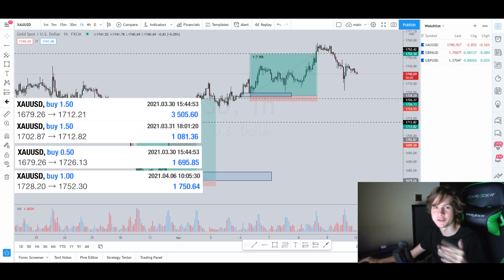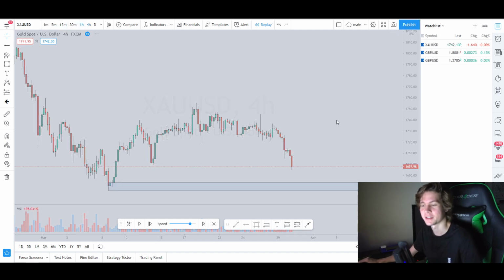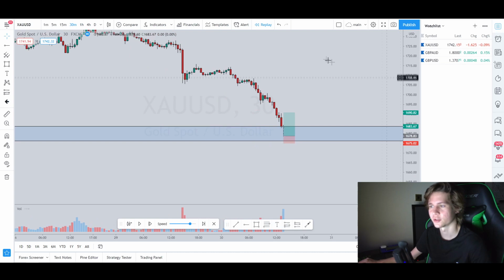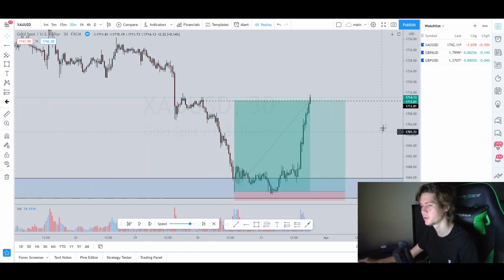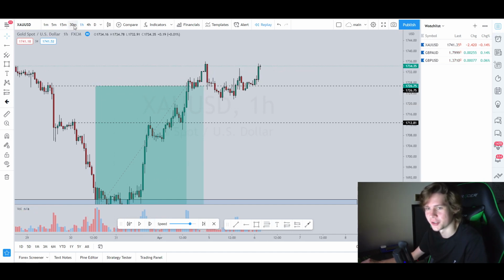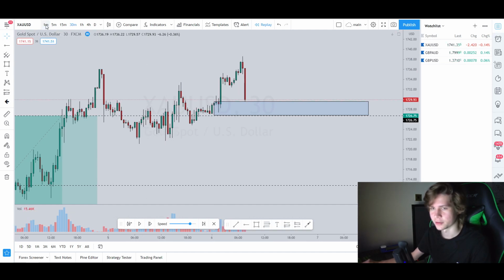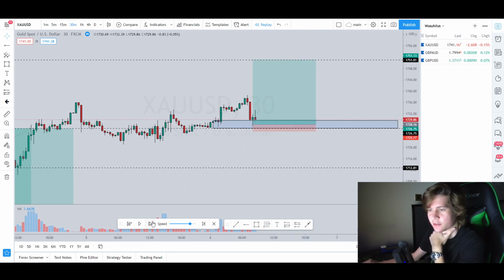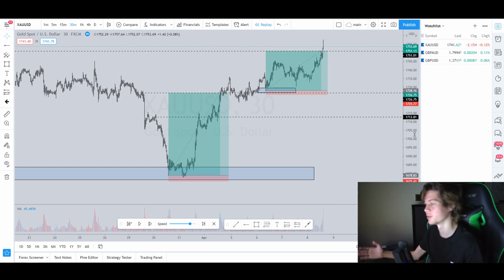XAUUSD 20R+ SD WALKTHROUGH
0:00 Intro/Result
1:03 Walkthrough
11:23 Wrap up